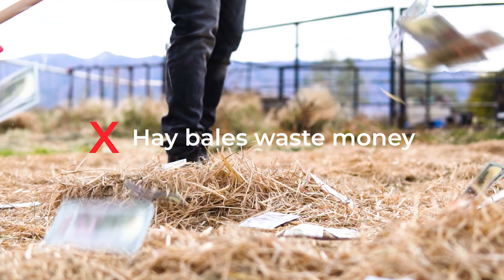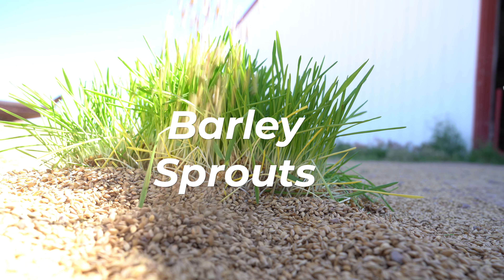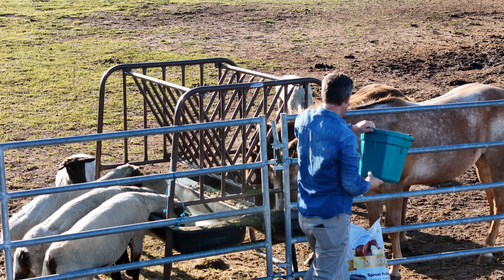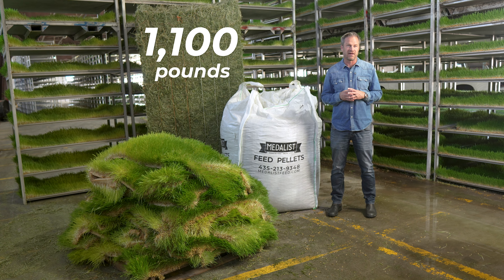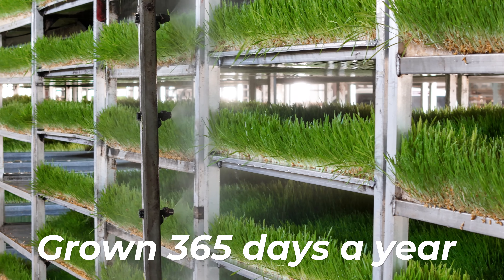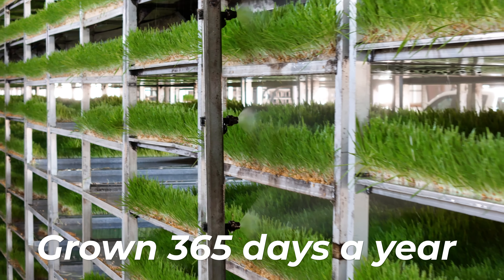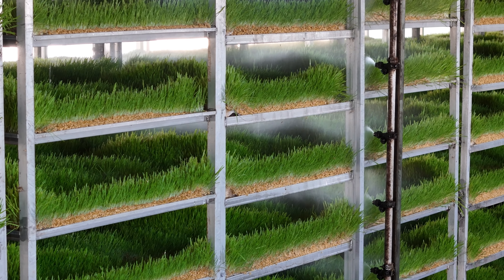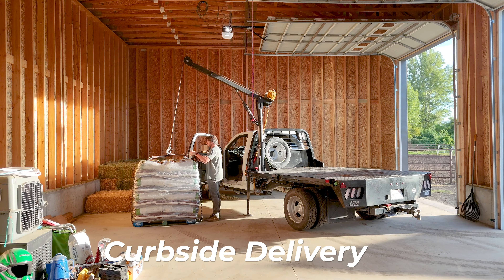Medalist Feed commercial 2024 with Jason